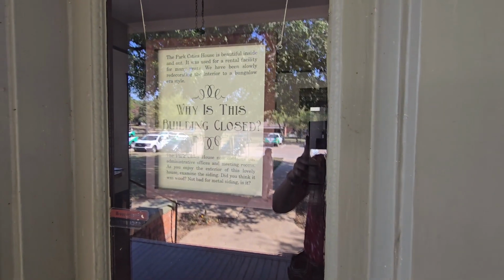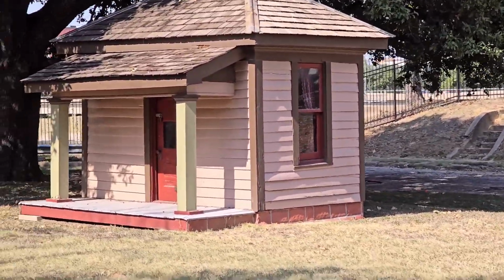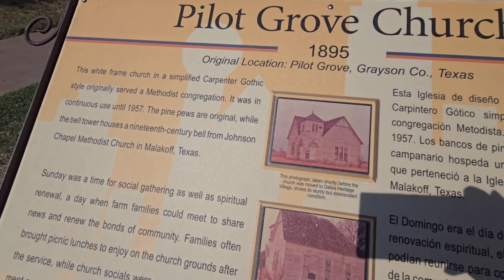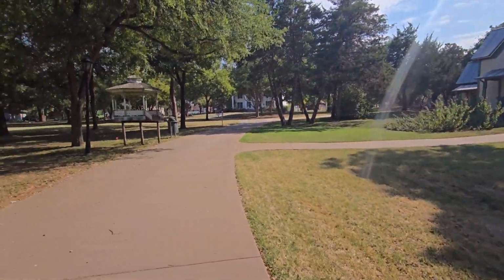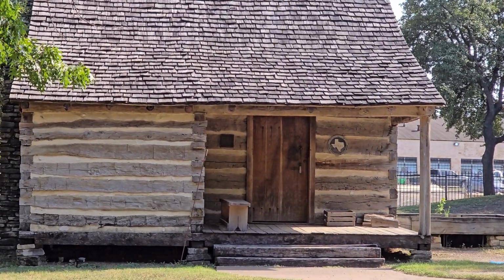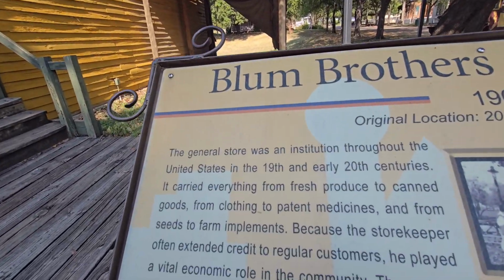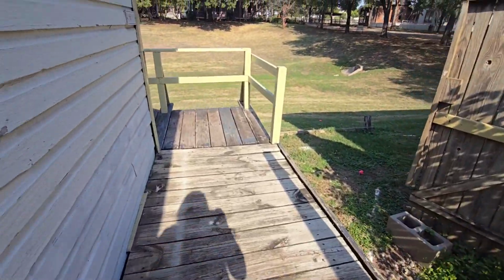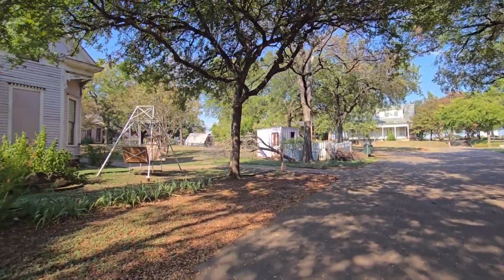Dallas Heritage Village in Old City Park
I am not a professional filmmaker/editor/public speaker/film location person or tour/travel guide.
I just like to share the places I visit and things I learn about people/places along the way.

I film using my Samsung Galaxy S24 Ultra. I edit using KineMaster.

Feel free to criticise my filming/editing if you are that way inclined. However, be warned, if it’s nasty I will delete the comment.